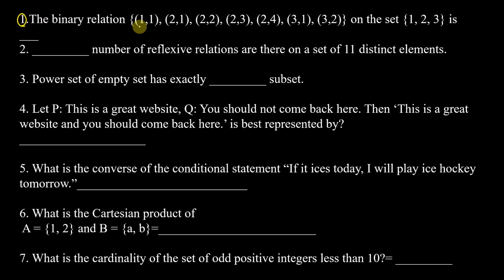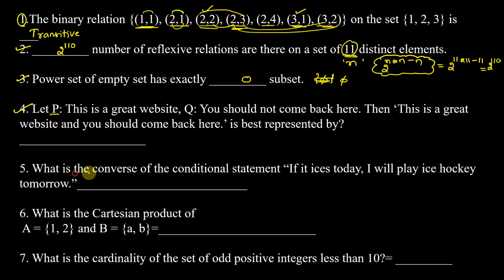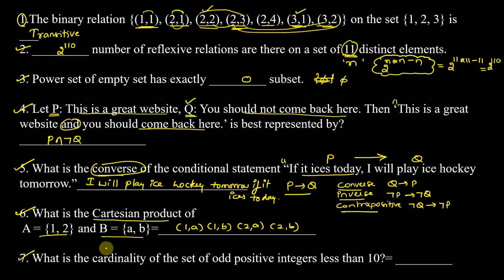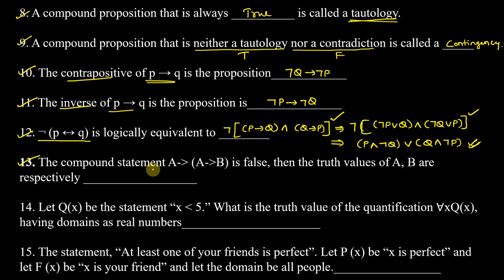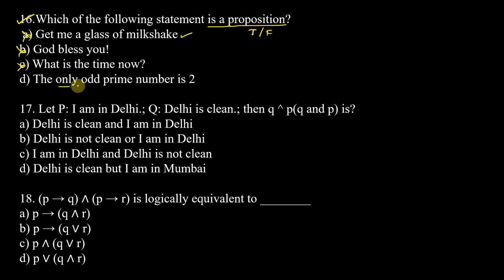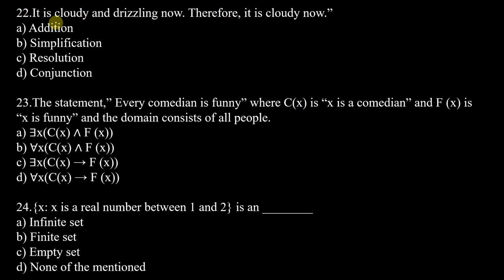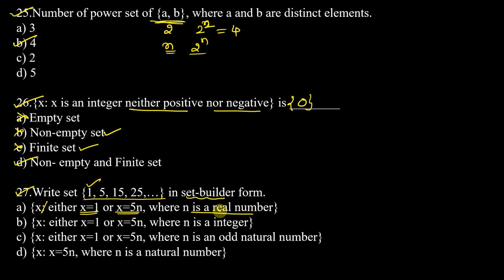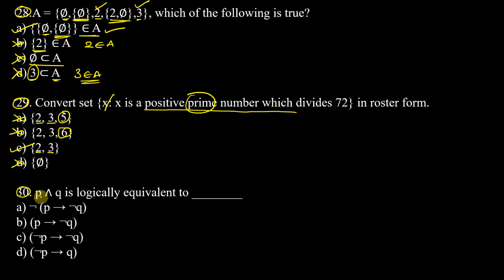Discrete Mathematics MID-1 Objective Questions and Detailed solutions...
Lucky Learning Youtube channel provides good content to the student community.